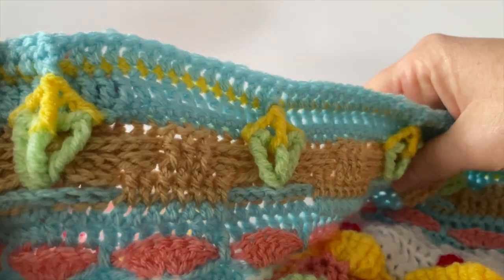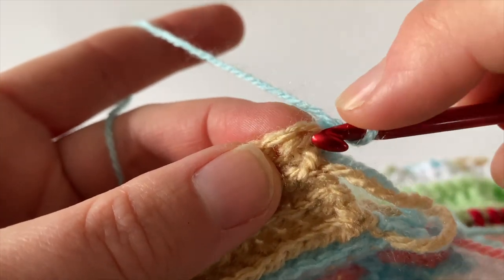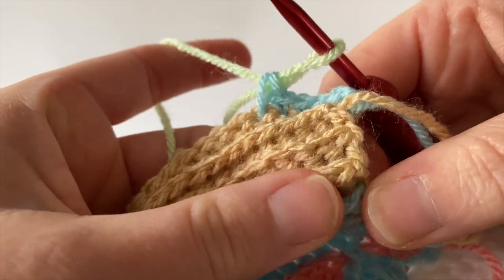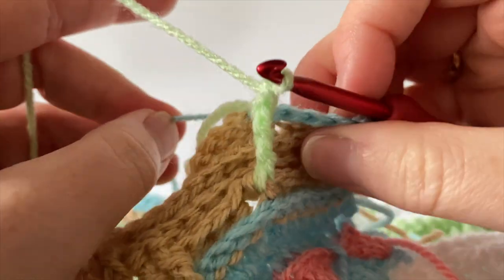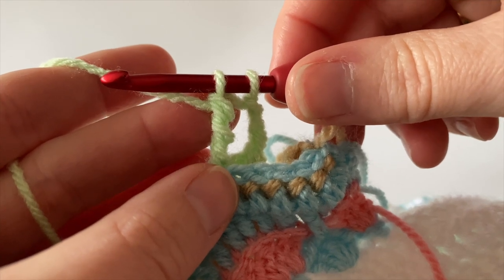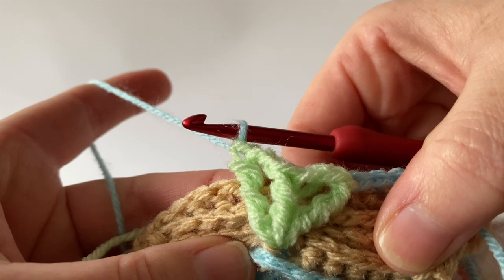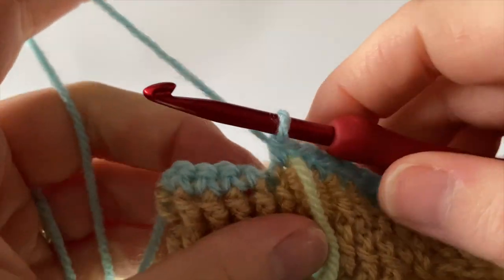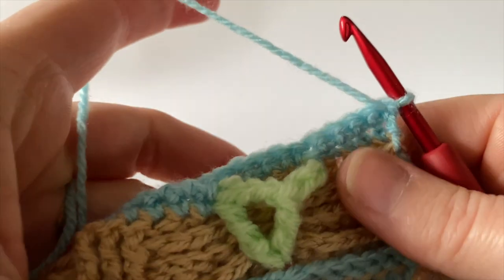Tutorial 13 - Kites for our Picnic on the Beach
This is Tutorial 13 to accompany my Picnic on the Beach Blanket. How to crochet the kites in rows 9 - 13.
All the details about this blanket can be found over on my
Thanks to Morgan Tully for the music!